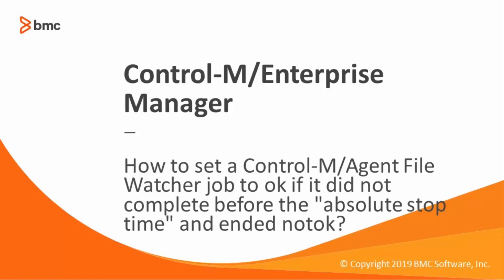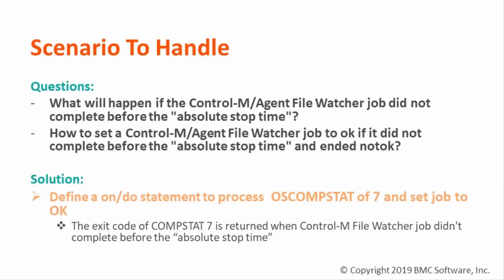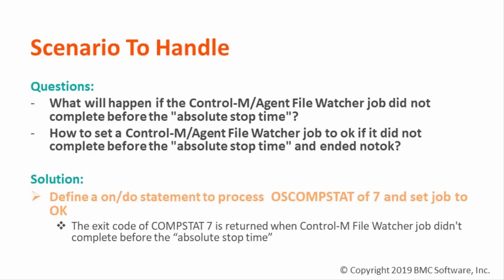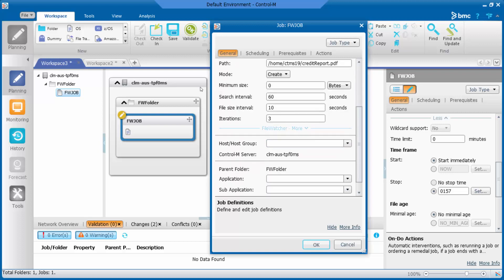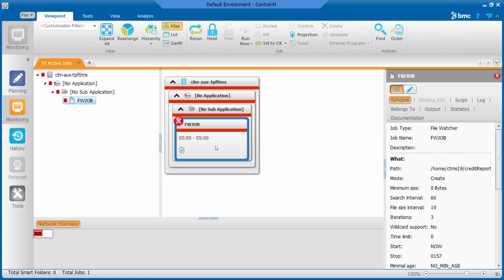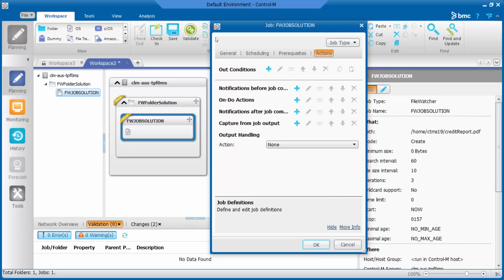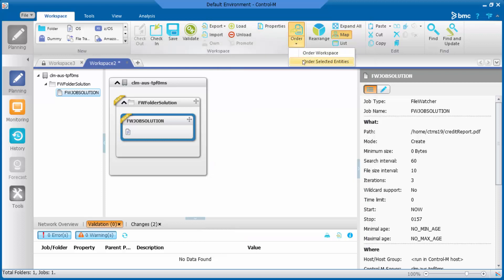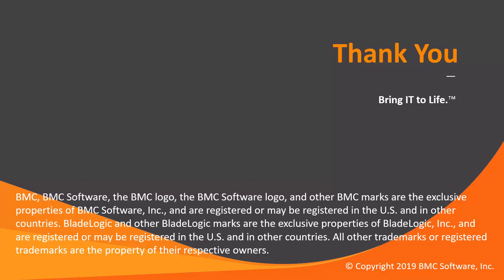Setting Control-M/Agent FW job to OK if it did not complete before the "Absolute Stop Defined"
How to set a Control-M/Agent File Watcher job to OK if it did not complete before the "Absolute Stop Defined" and ended notok?